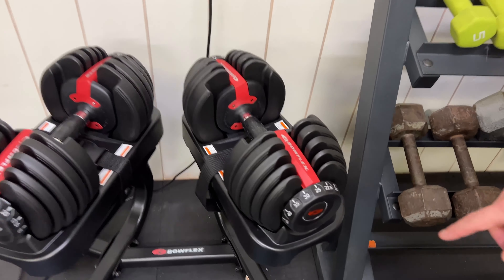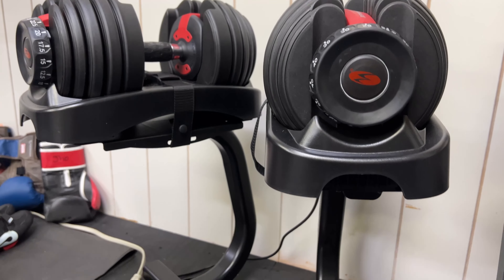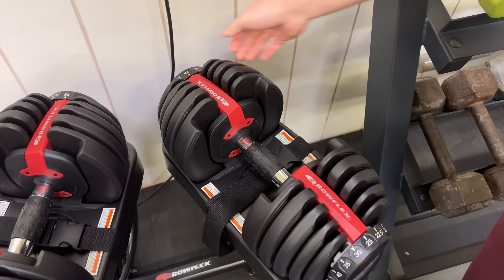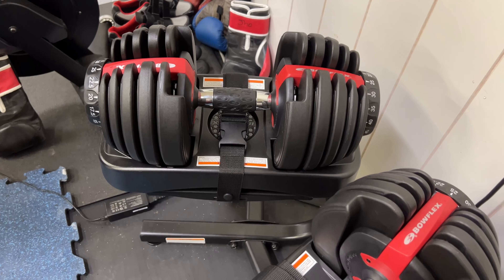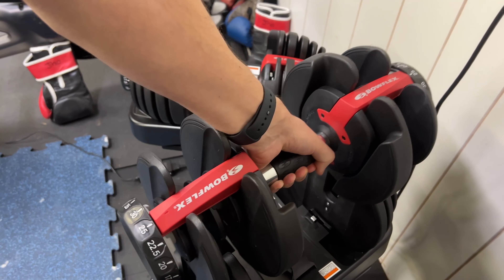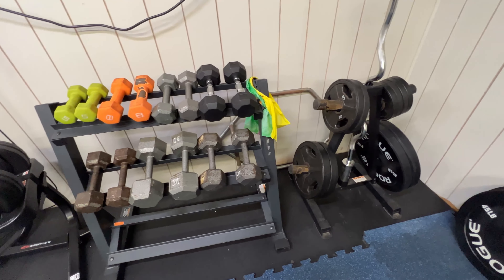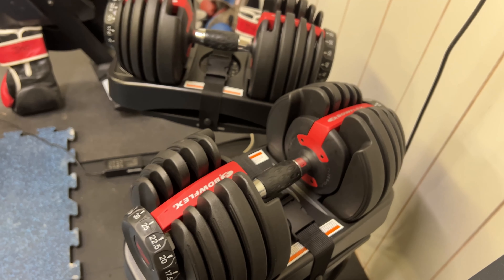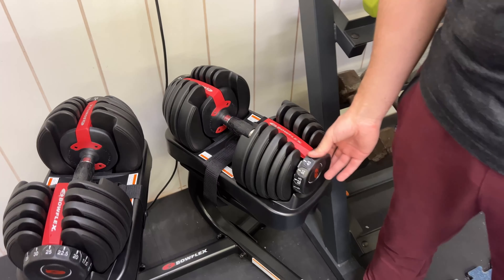Bowflex SelectTech 552 Adjustable Dumbbells Review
These are a really cool set of dumbbells from Bowflex that range from 5 lbs to 52 lbs.